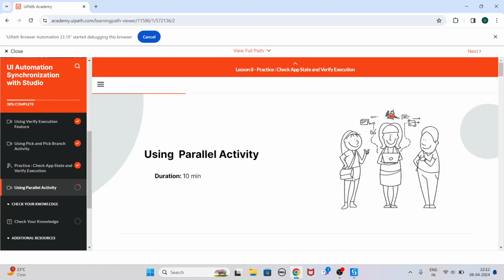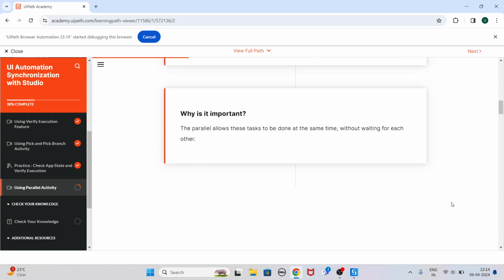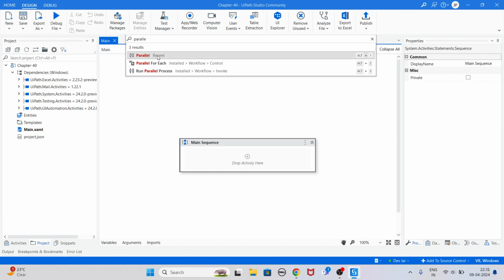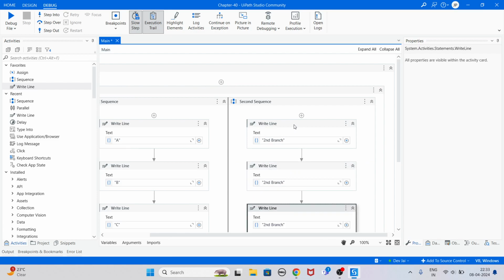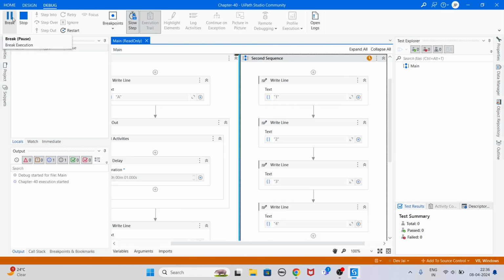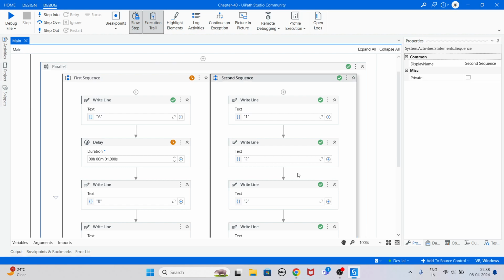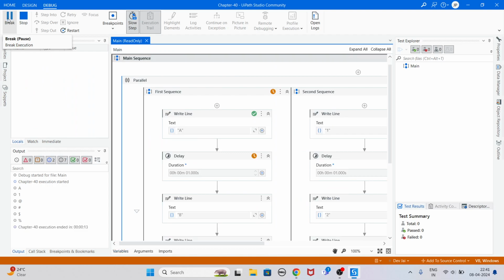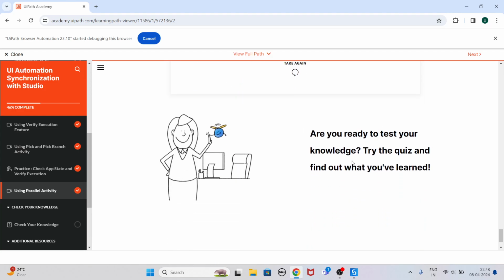UiPath Zero To Hero Series | Chapter-40 | What is Parallel Activity? | UiADP | UiADA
Hi All, Lets Learn What is a Parallel Activity in UiPath! Complete Understanding is Guaranteed! Keep Learning and Supporting!